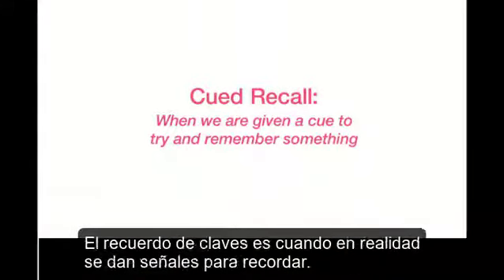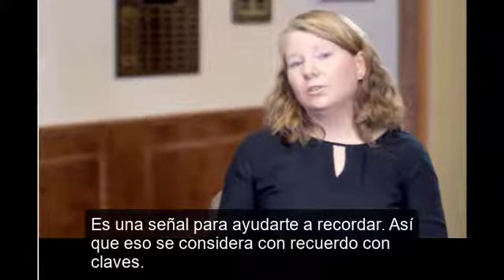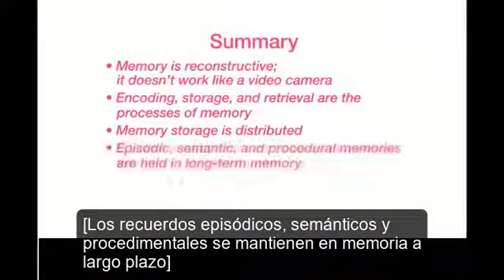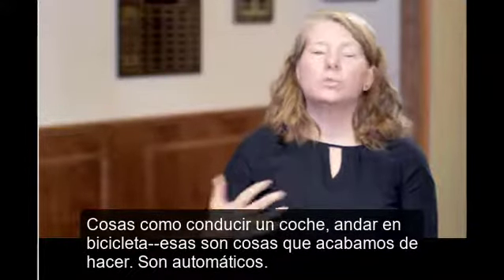Que es la memoria